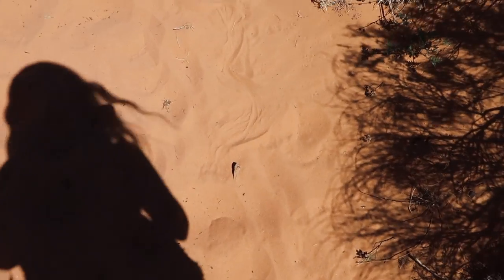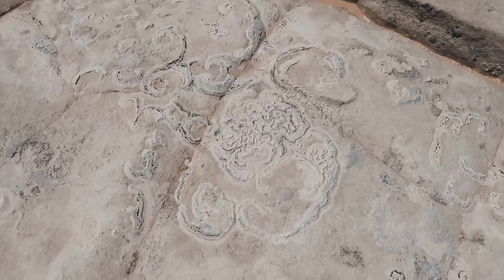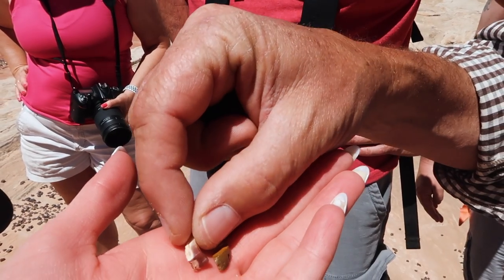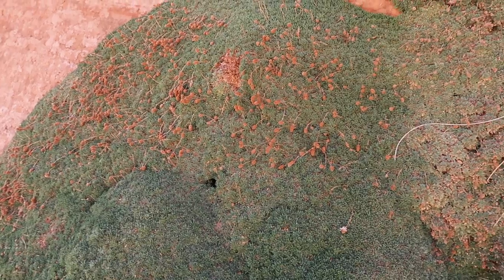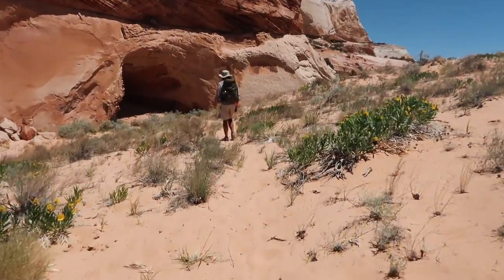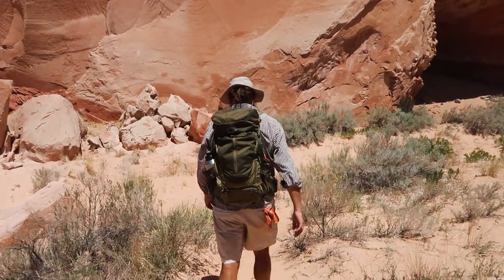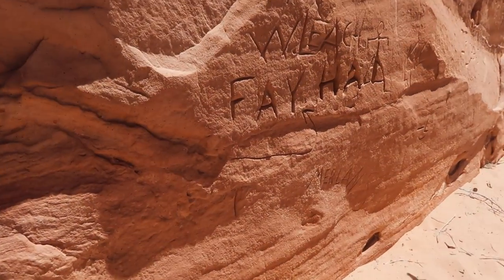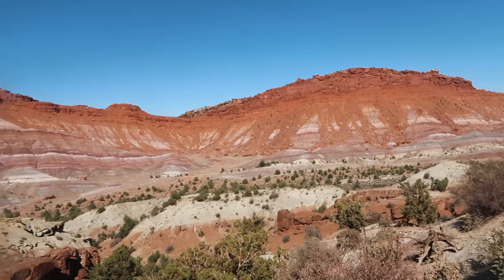BEST ALTERNATIVE TO THE WAVE l WHITE POCKET l VERMILION CLIFFS NATIONAL MONUMENT // ARIZONA VLOG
hi guys!! in today's vlog I'm headed out on another epic adventure with Dreamland Safari Tours to White Pocket, Arizona -- the perfect alternative to The Wave in North Coyote Buttes! come with me as we check out the otherworldly rock formations and colorful stripes and swirls that make up one of the most breathtaking places in the entire USA! it literally felt like I was walking on another planet👽🛸 & after the tour, our guide takes us to another epic spot -- a total hidden gem in Kanab!😍 please subscribe if you're new around here! :)

+📍Dreamland Safari Tours
💲Tour Cost: $199/person - White Pocket Tour
⏱Open Daily -- 8:00am-5:30pm

@DreamlandtoursNet  offers unique outdoor adventure tours in Southern Utah and Northern Arizona!🏜😎

+📍White Pocket
Arizona, USA

+📍Old Paria Townsite
Paria Valley Rd
Kanab, UT 8474

:: CAMERA & TECH DETAILS ::
vlog camera
go pro